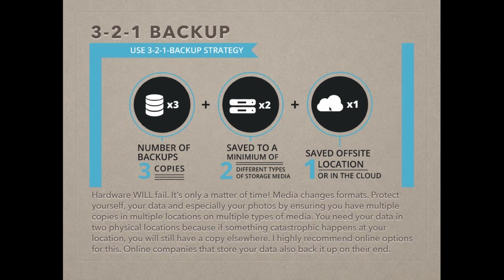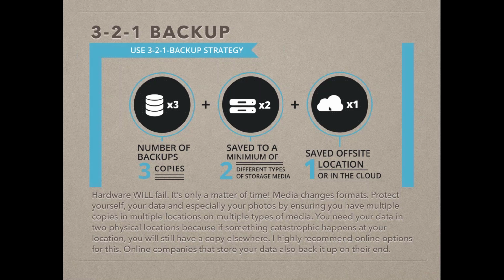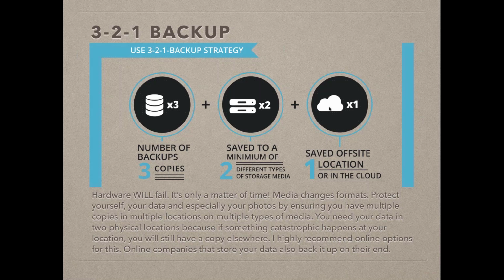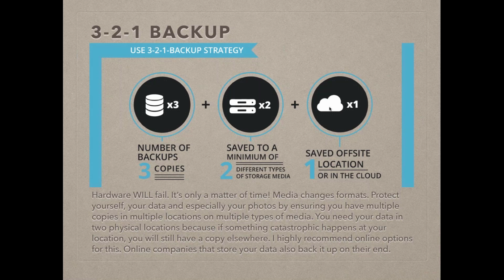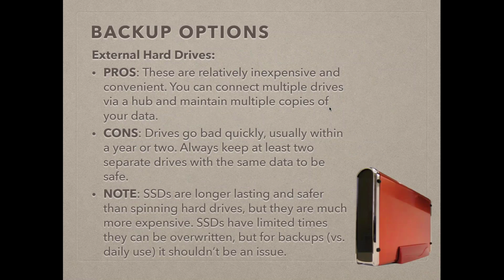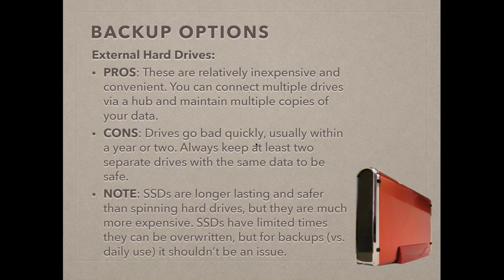Backup and Sync Part 3 PhotoEditing and DigiScrap Academy